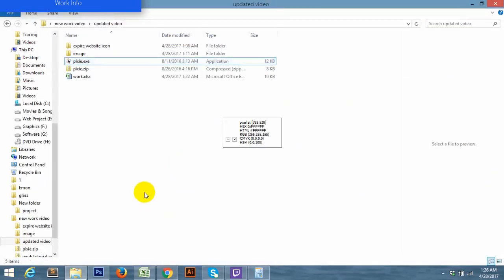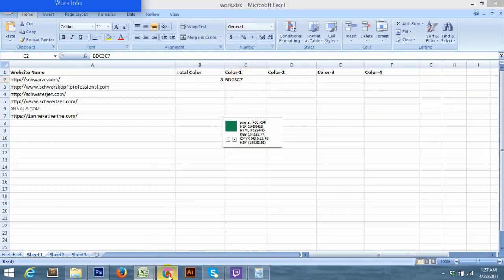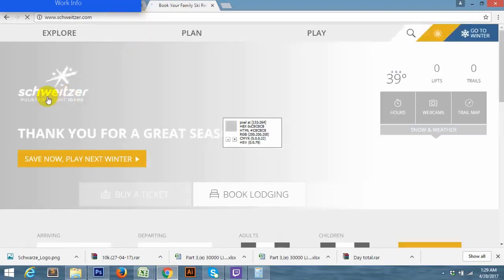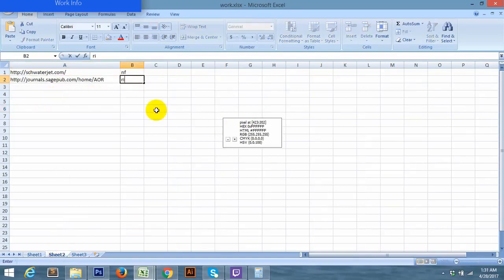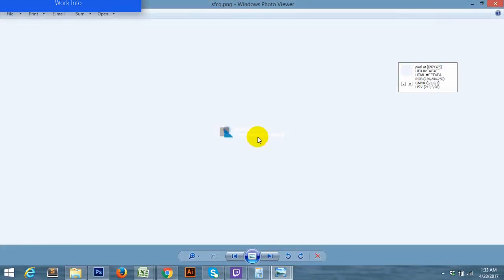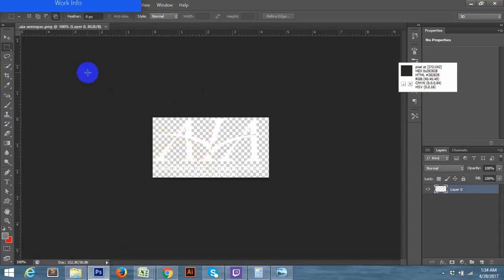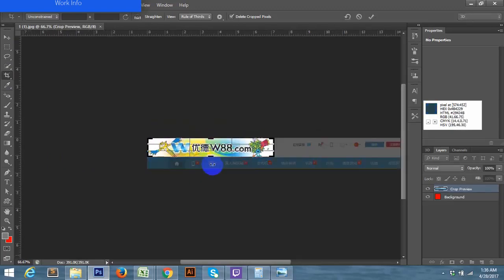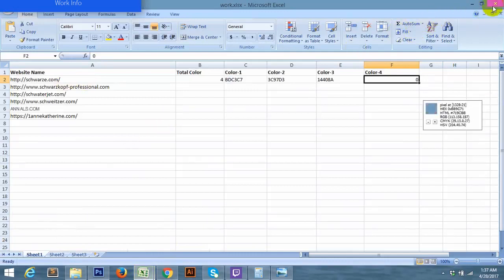New Project: Logo Survey work info